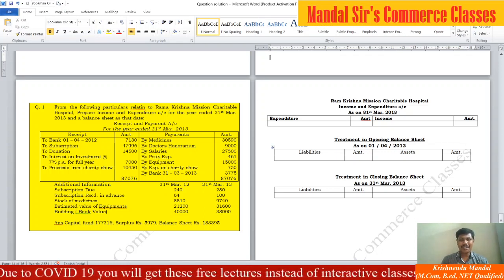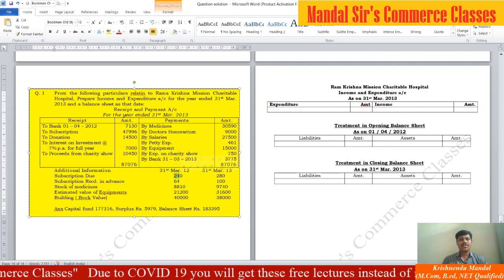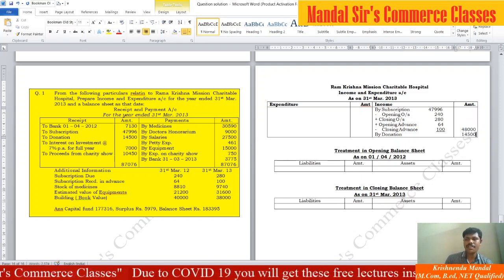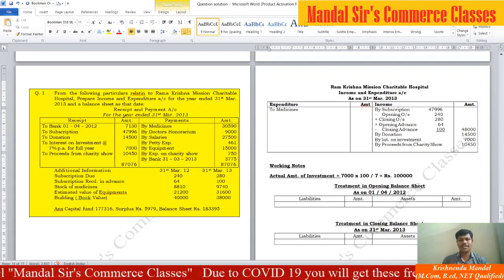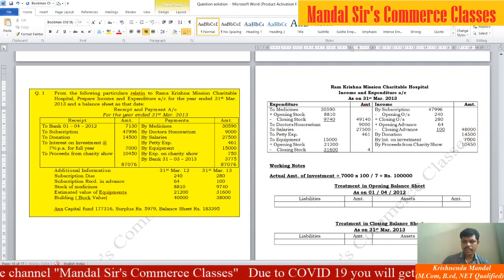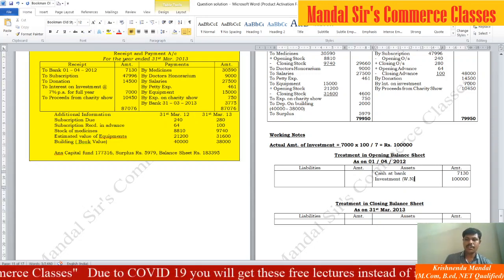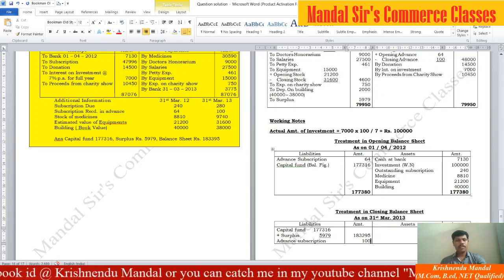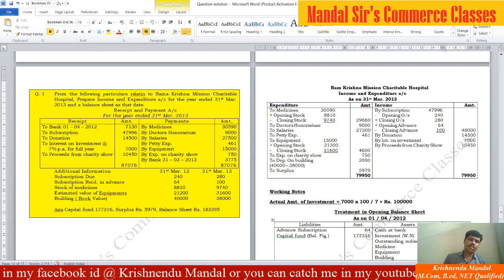Accountancy Class - 12th Income & Expenditure Practical series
All the viewers are requested to download the video first to save their mobile data.